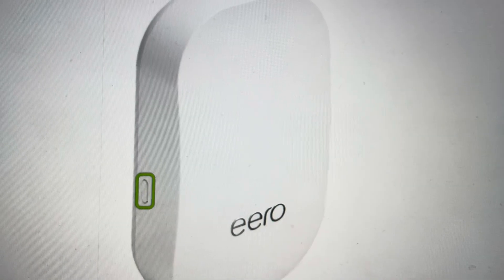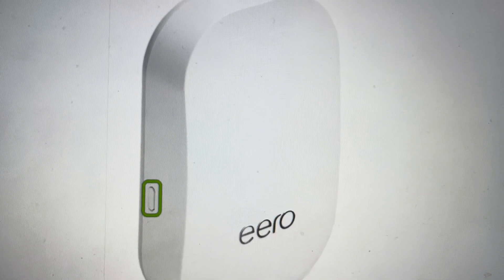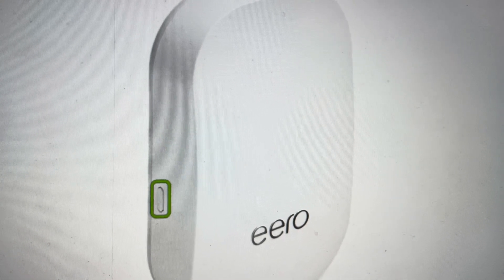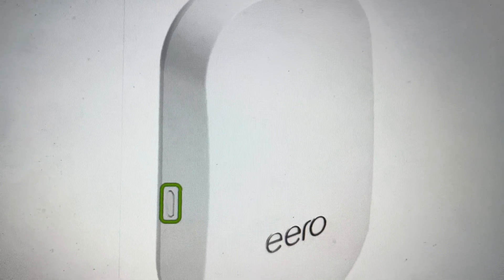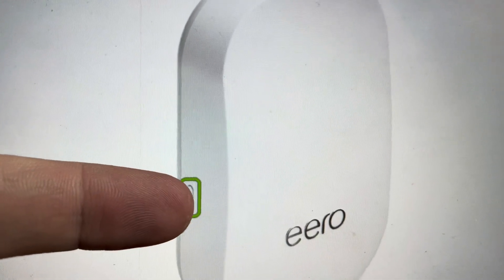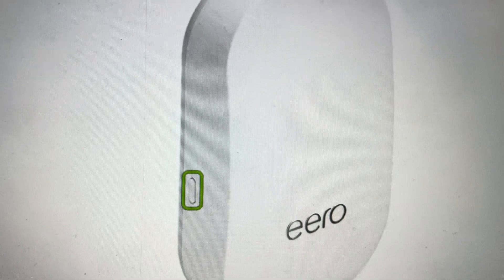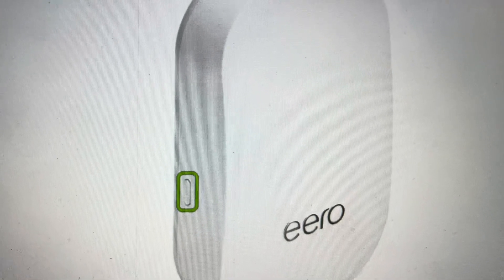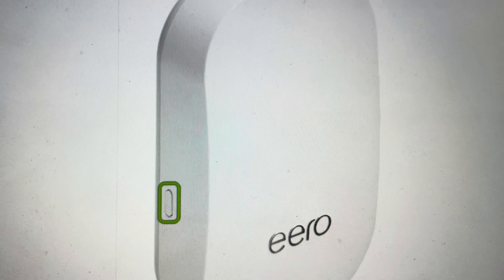Hard Reset eero Beacon Router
How to reset your eero Beacon to its factory default settings if it is not connecting or if you need to troubleshoot other issues.